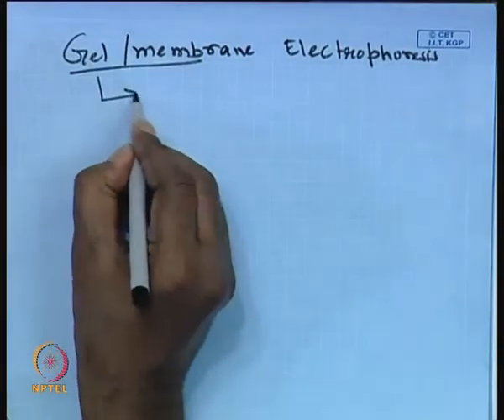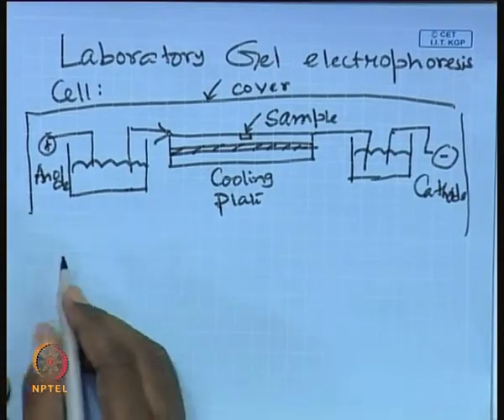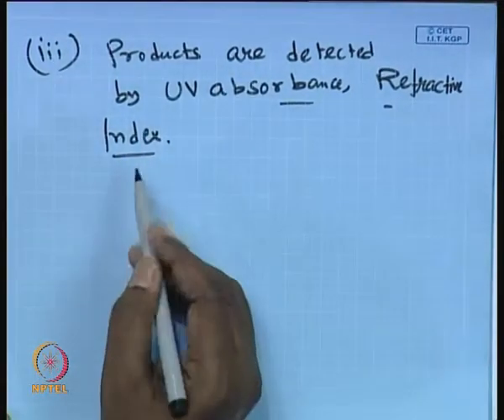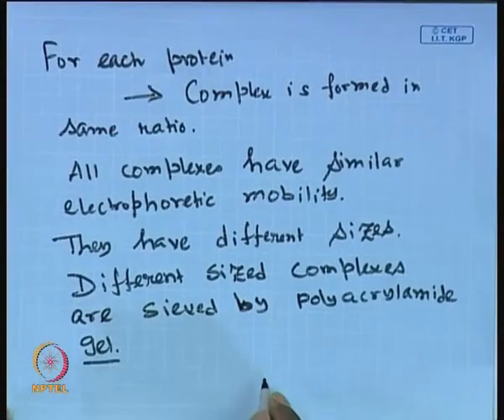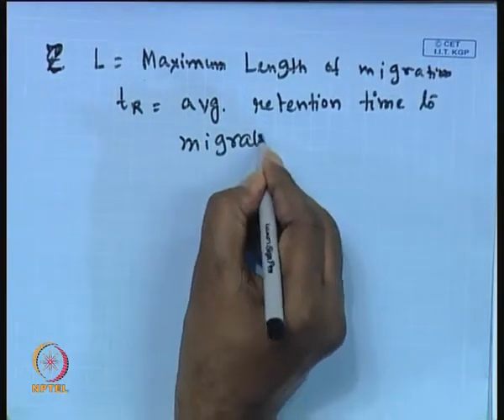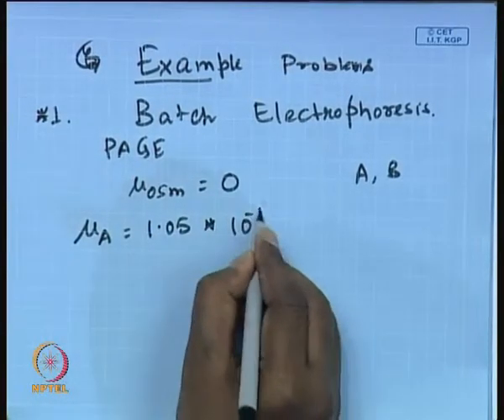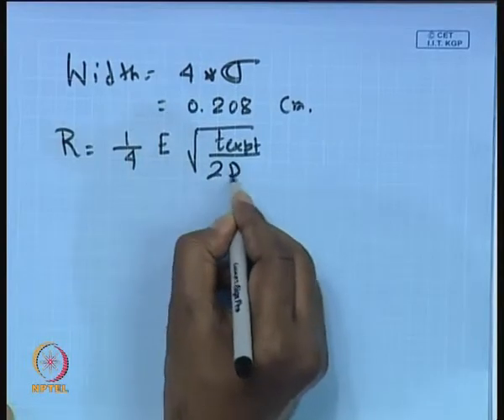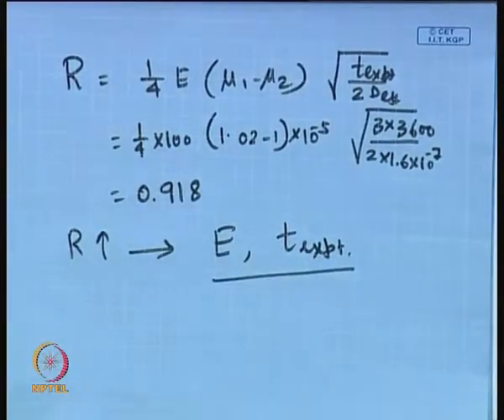Mod-01 Lec-40 Electrophoretic Separation Methods (Contd.)